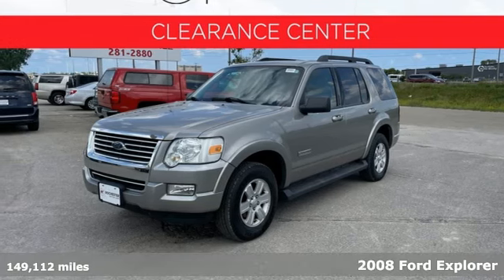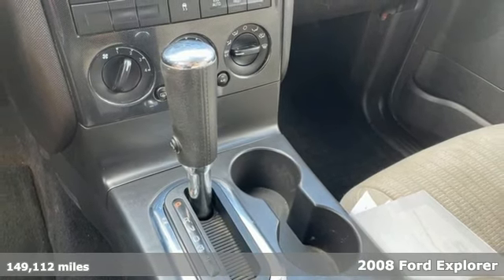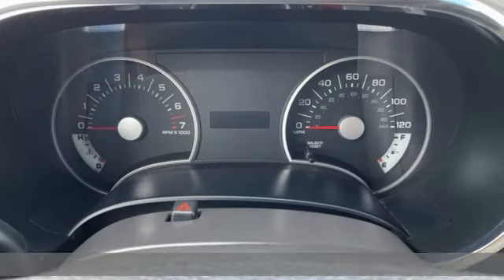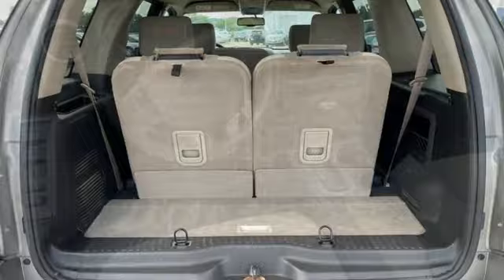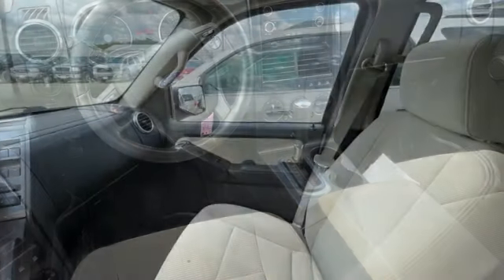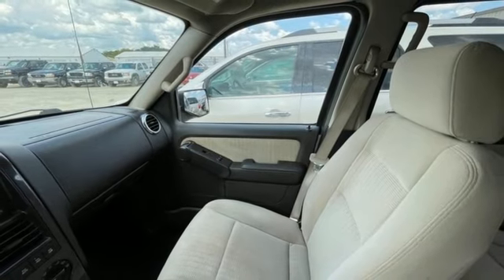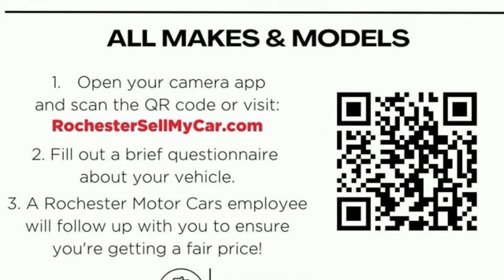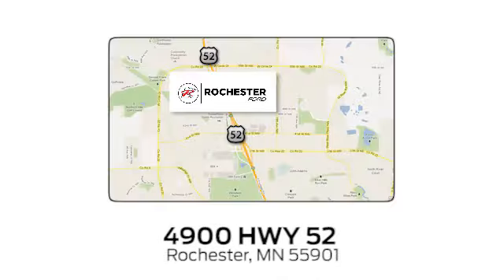Used 2008 Ford Explorer Rochester MN Winona, MN NB6298 - SOLD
Year: 2008
Make: Ford
Model: Explorer
Trim: XLT
Engine: 4.0L V6 12V
Transmission: 5-Speed Automatic
Color: Silver
Interior: Camel
Mileage: 149112
Stock #: NB6298
VIN: 1FMEU73E08UA98487
Recent Arrival! 2008 Silver Ford Explorer XLT This Ford Explorer has many features and is well equipped including, 4WD, 4-Wheel Disc Brakes, ABS brakes, Dual front impact airbags, Dual front side impact airbags, Electronic Stability Control, Four wheel independent suspension, Front fog lights, Traction control.brbrClean CARFAX. Odometer is 1818 miles below market average!brbrThank you for taking the time to look at this attractive 2008 Ford Explorer. We look forward to earning your business!

Address:
4900 Highway 52 North